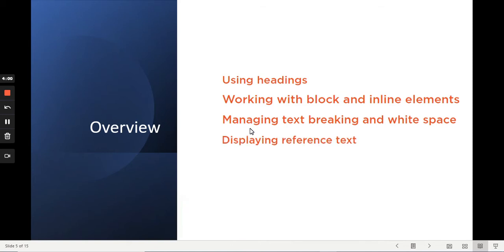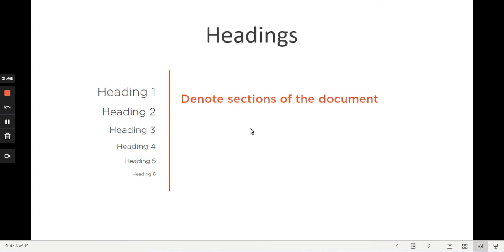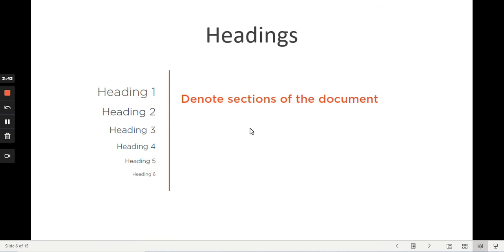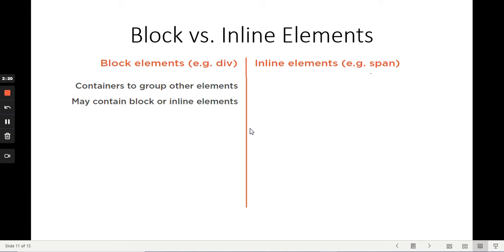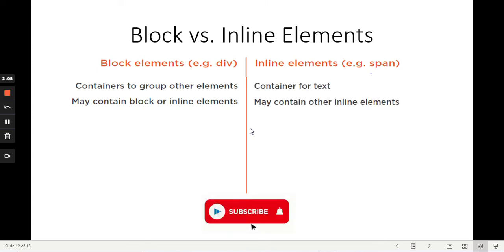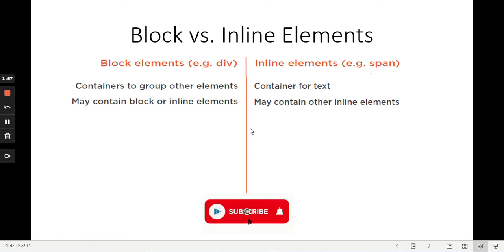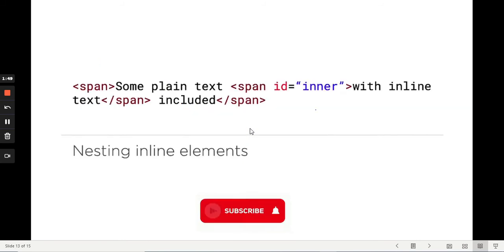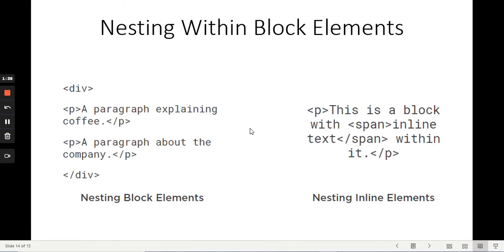HTML Fundamentals | Displaying Text - Module 2 | Headings & Block vs. Inline Elements Part 1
Learn the primary building block of web development: HTML. Get a firm understanding of how HTML markup becomes web pages with images, text, and lists.